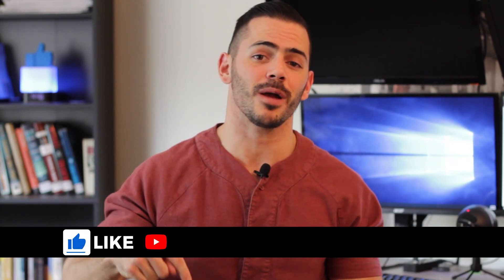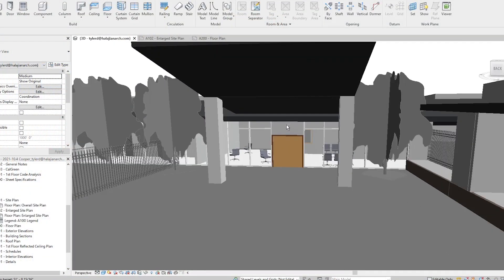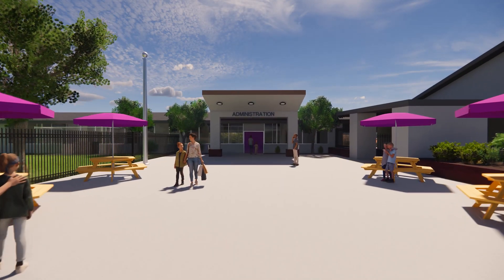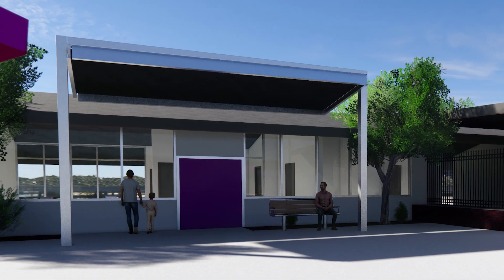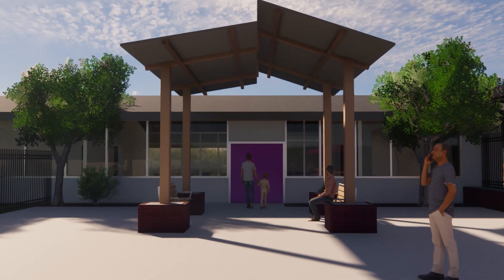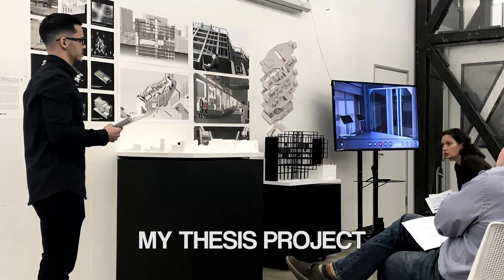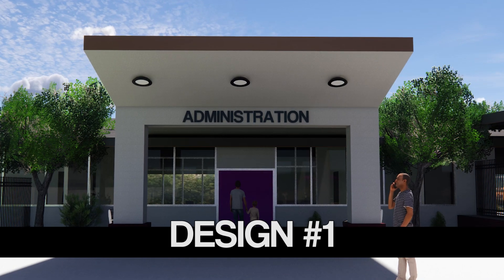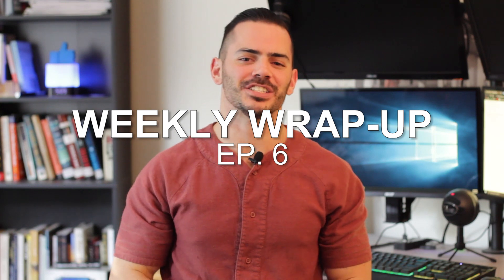Which Roof Structure Design is Best? YOU PICK [A Week in the Life of an Architect]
As a Designer in an Architecture firm, I don't always get to design things like this and create renderings/videos. But when I do, it's a lot of fun.

I designed four different roof structures to highlight the main entrance to the administration building at this middle school. Help me decide which one is best.

00:00 Intro
00:45 Where I left off
01:45 #1 is continued from last week
02:13 #2 is not actually my design
02:39 #3 is my take on improving #2
02:56 #4 is a suggestion from another architect
03:33 What it's like in my Architecture office
04:15 Comment which design is best